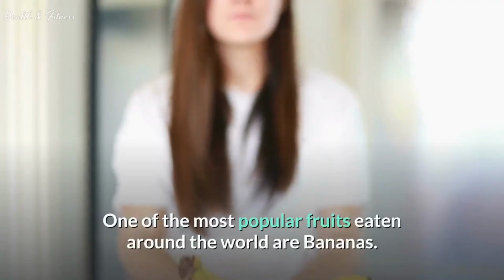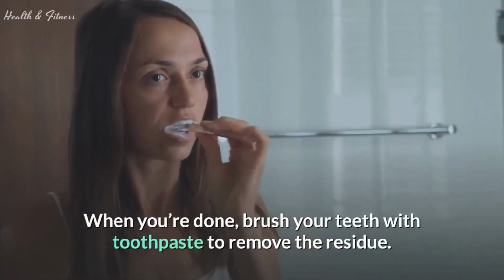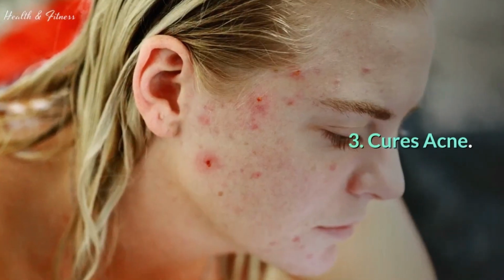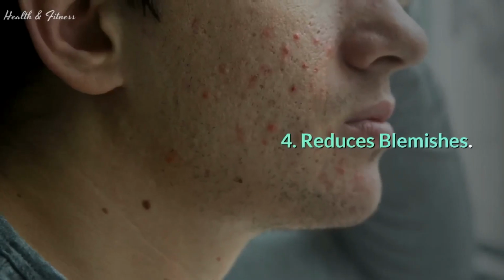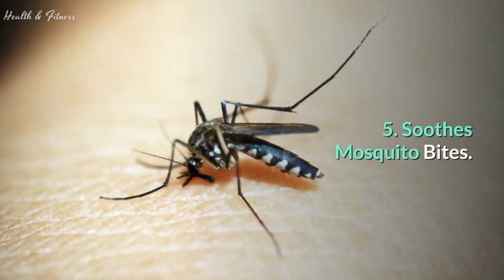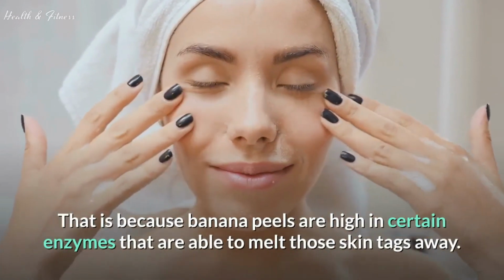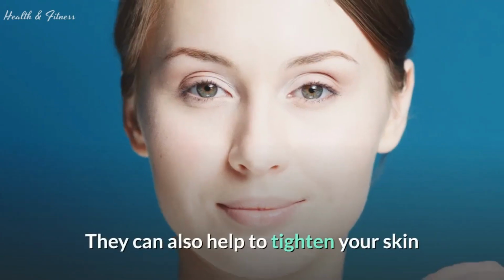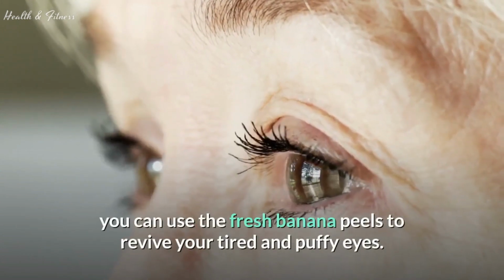"Banana Hacks: 9 Surprising and Creative Uses You Never Knew!"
Welcome to health and fitness.!!!

In this video, we reveal 9 unusual uses for bananas that you never knew existed. From creative DIY projects to unexpected health benefits, we'll explore the versatile nature of bananas and how they can be incorporated into various aspects of your life.

Whether you're looking to save money, try something new, or simply have fun with bananas, this video has got you covered. Get ready to discover unique banana hacks, banana recipes, and surprising uses that will leave you amazed.

Join us as we dive into the world of bananas and unlock their hidden potential.

Always seek the advice of your physician or other qualified health provider prior to starting any new diet or treatment and with any questions you may have regarding a medical condition. If you have or suspect a medical problem, promptly contact your healthcare provider..!